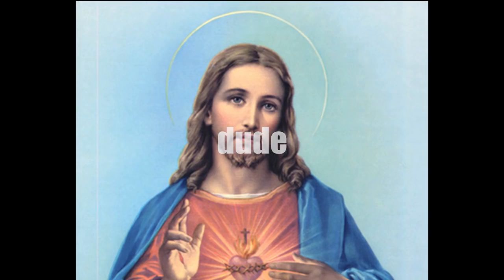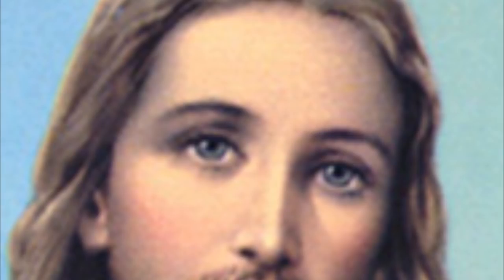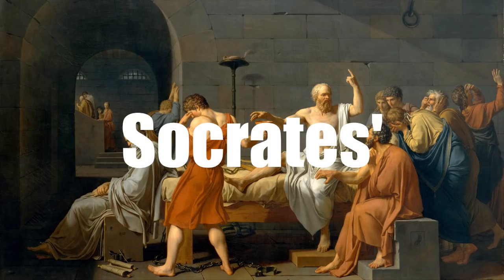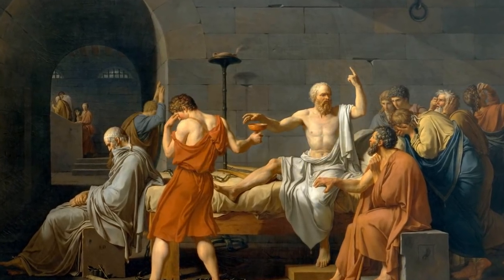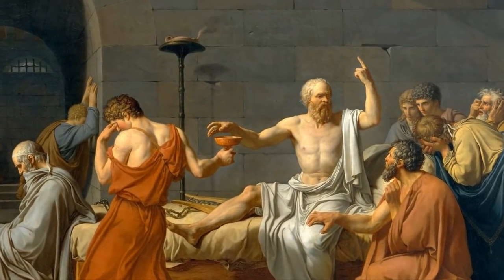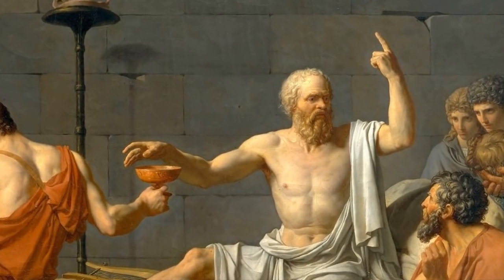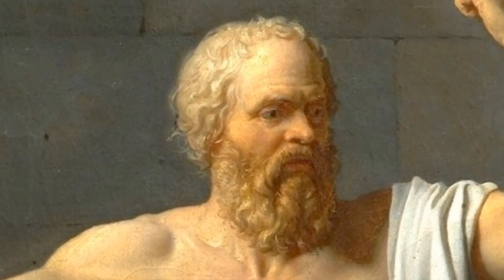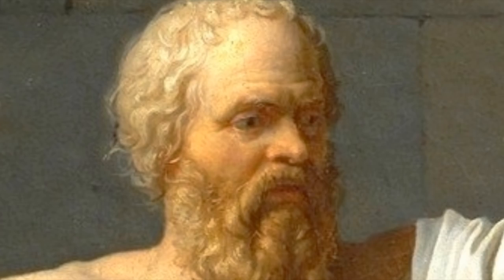Don't - Rev [Vinesauce]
Don't

This was taken from a live stream I did on my twitch channel You should come hang out!